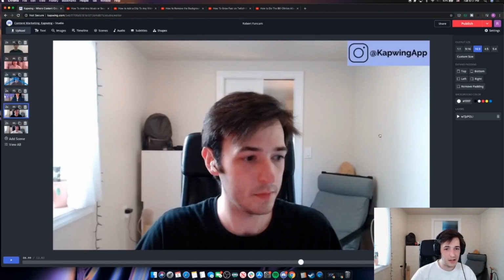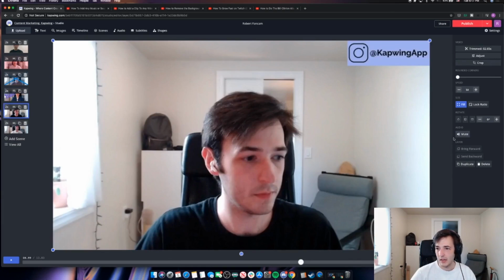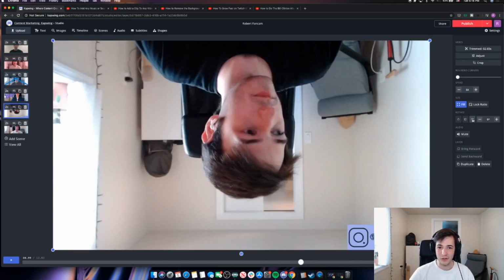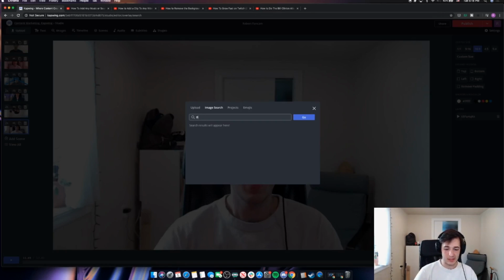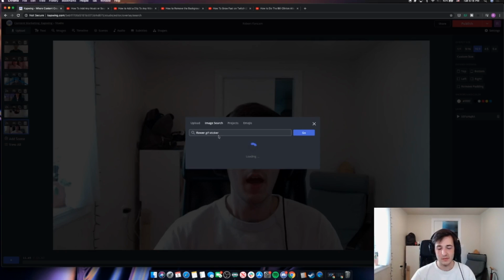How To Make a Fancam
In this video, we'll show you how to make a quick and easy fancam to share on social media. Fancams are a huge part of K-Pop Twitter and they can lead to major account growth when used correctly. There are several types of popular fancams and in this tutorial I'll demonstrate how to make a video collage. I used a free online editor called Kapwing to make fan the fancam in this video.

There are 6 steps:

1. Open Kapwing's Studio
2. Create a new scene for each clip you want to use
3. Upload the videos or images for your fancam
4. Add any additional edits or effects to your fancam clips
5. Add audio to your fancam
6. Click Publish and Wait
7. Download Your Fancam From Kapwing

Fancam Tutorial Starts at 1:18